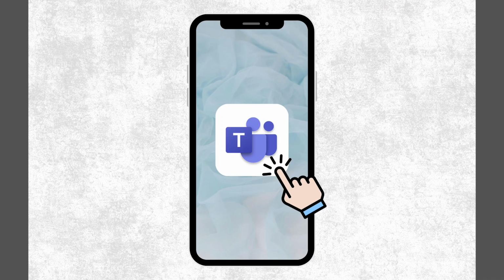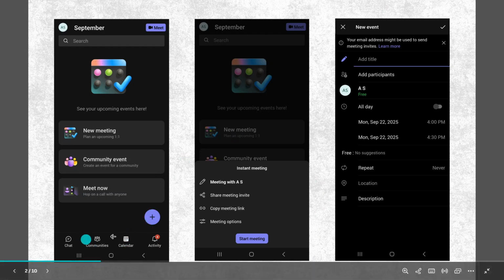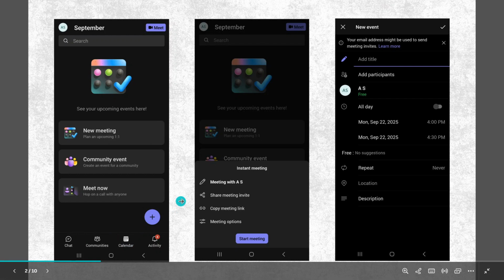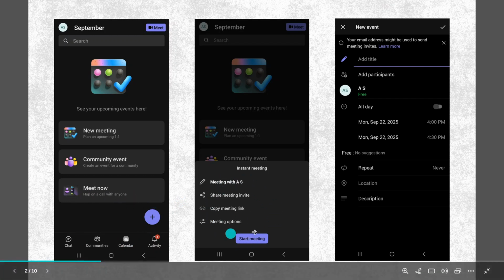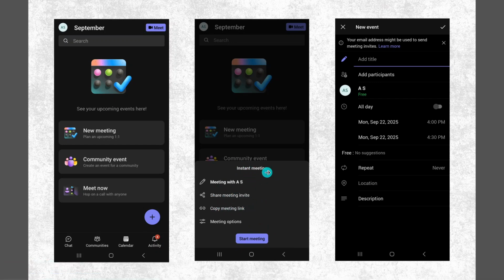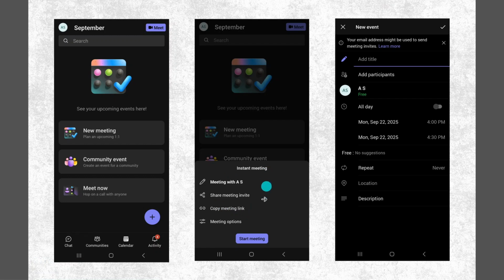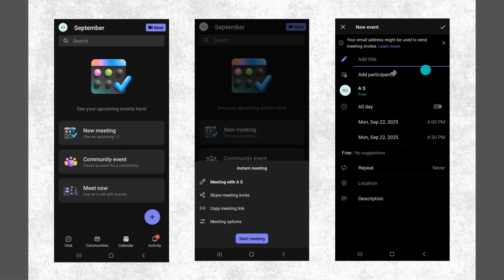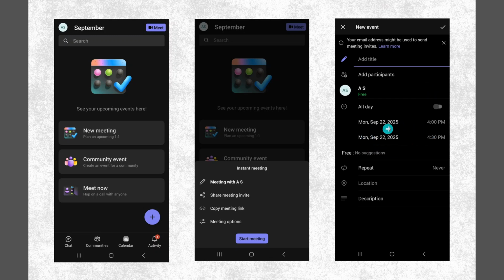How to Start a Meeting on Microsoft Teams for Android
📱 Learn how to start a meeting on Microsoft Teams using your Android phone with this easy step-by-step tutorial! Whether it’s for work, school, or personal use, this guide will help you host meetings on the go.

In this video, you’ll learn:

How to open Microsoft Teams on Android

Step-by-step instructions to start an instant or scheduled meeting

How to invite participants and manage attendees

Tips for adjusting audio, video, and meeting settings

Best practices for smooth and professional meetings

By the end of this tutorial, you’ll be able to start Teams meetings anytime, anywhere from your Android device!